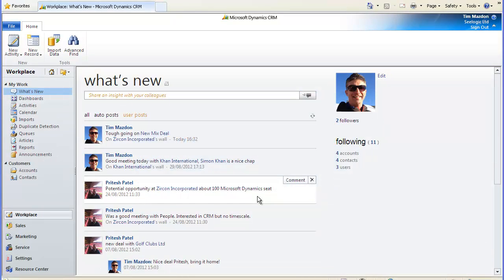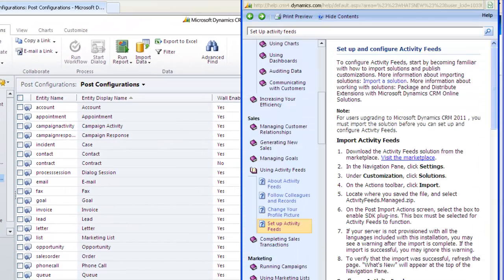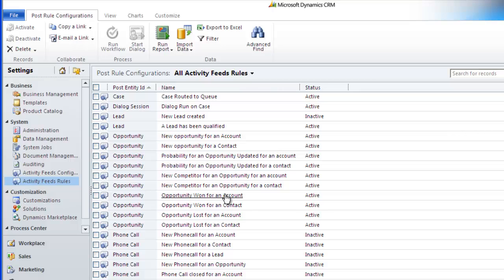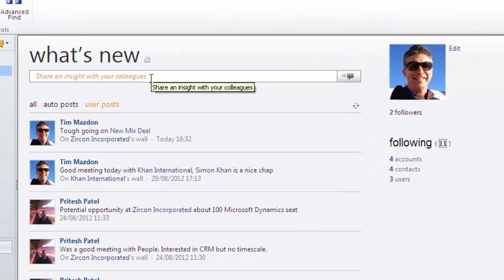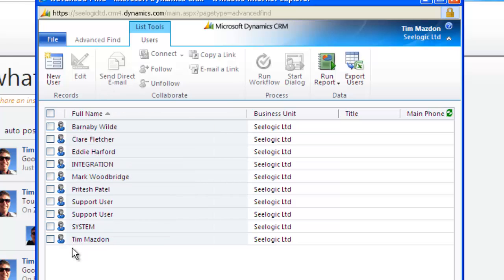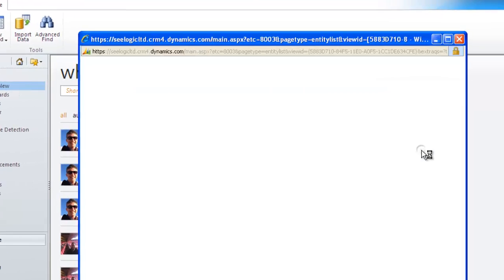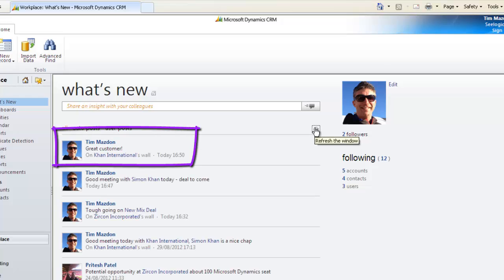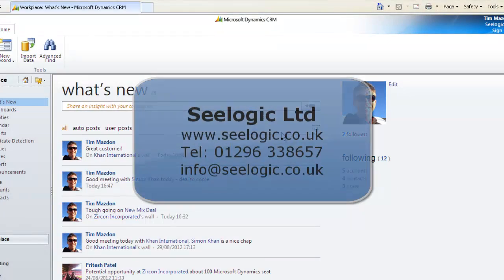Activity Feeds, What's New and Record Walls in Microsoft Dynamics CRM 2011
This video gives an overview of the Activity Feeds functionality in Microsoft Dynamics CRM 2011 which comprises the "What's New" area and Record Walls against the entities.
Users can post comments and information in a similar sort of way to twitter and facebook.